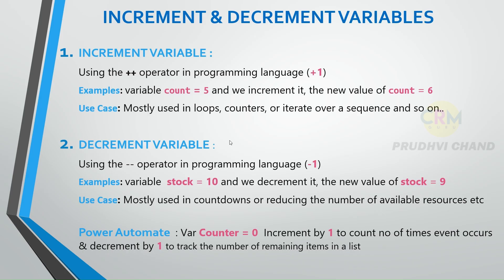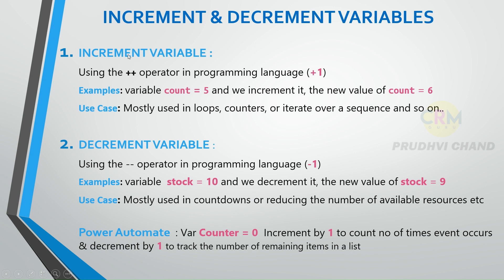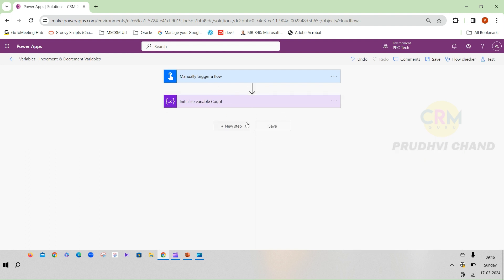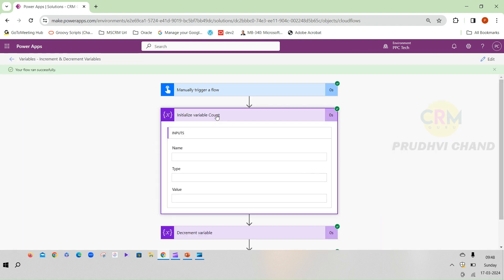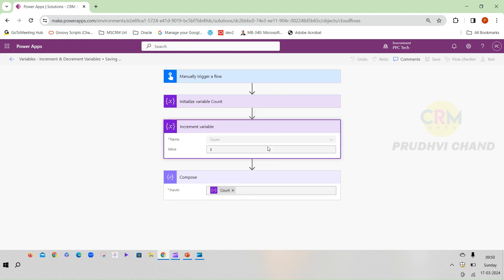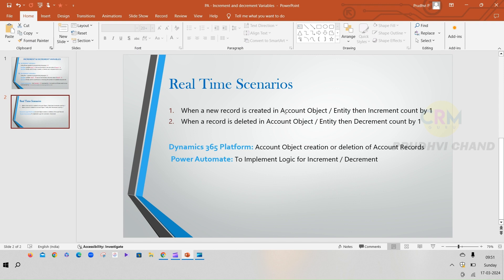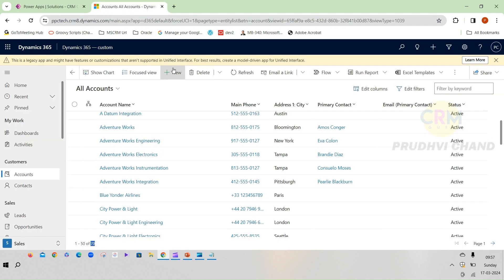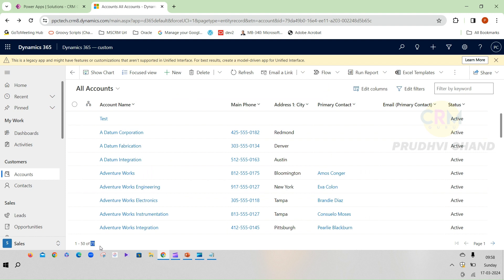Increment and Decrement Variables in Power Automate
Learn how to increase (increment) or decrease (decrement) the value of variables in Power Automate to keep track of counts, quantities, or other numeric values. This is useful for creating counters, calculating totals, or managing loop iterations in your automated workflows.

For continuation or more Information & Real Time Examples, Please refer to the links provided